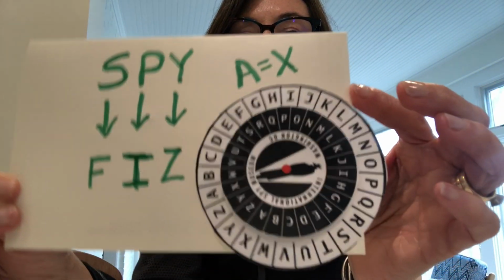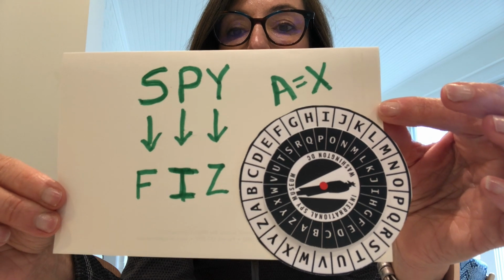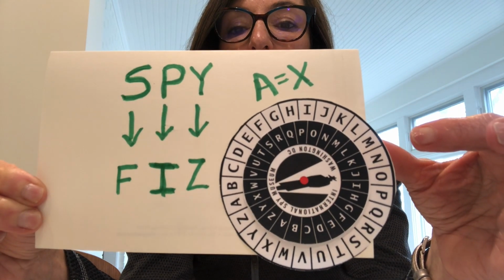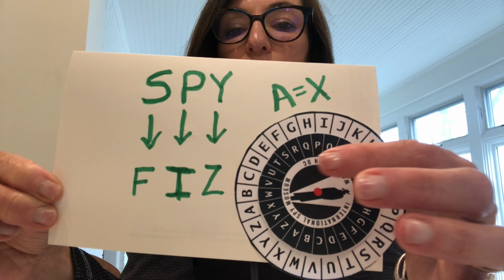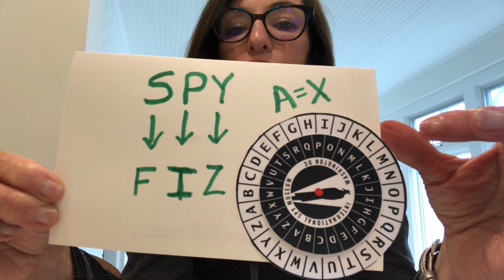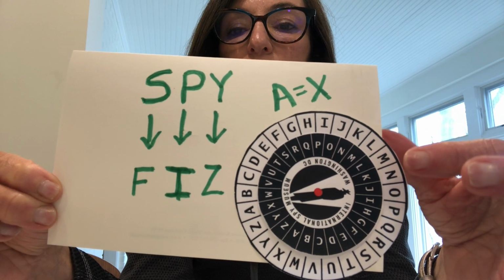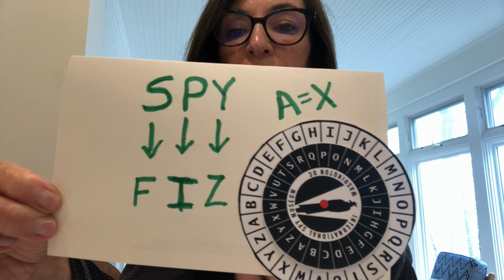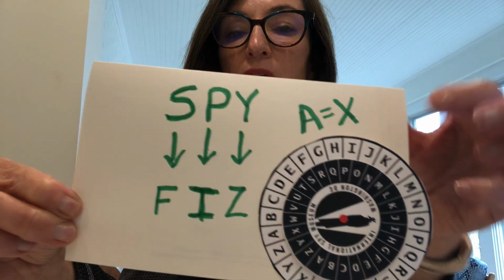Spy From Home with Jackie Eyl | Codes & Ciphers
Spy Museum's Youth Education Director, Jackie Eyl shares fun and engaging out-of-the-box activities while you and your kids are at home.
The Museum provides FREE classroom lessons, resources, and activities that support traditional curriculum. Ranging in subjects, lesson plans include primary documents and step-by-step instructions for implementing activities at home or in the classroom.